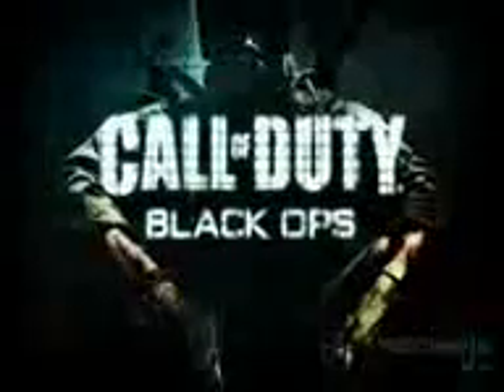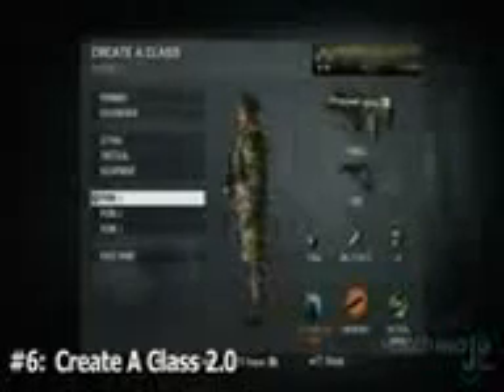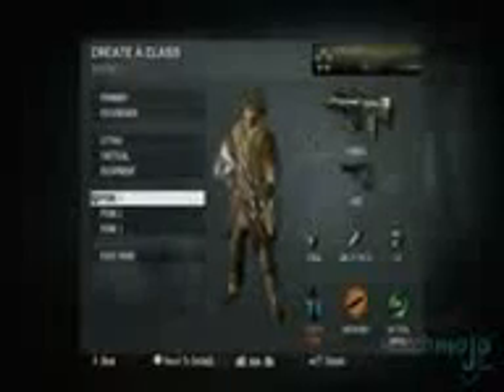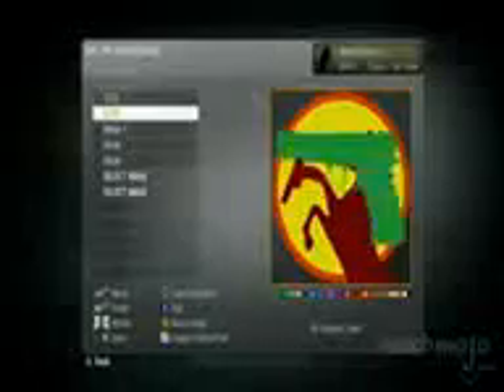7 things you should know about cod black ops